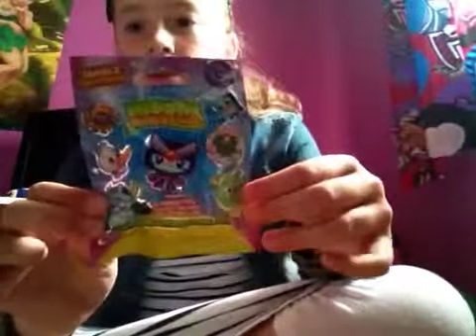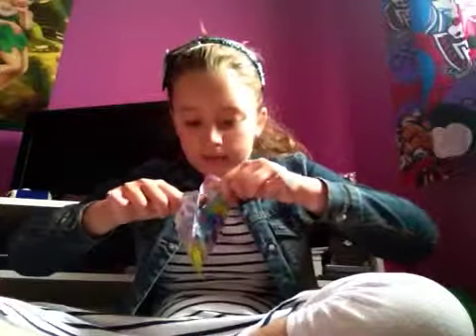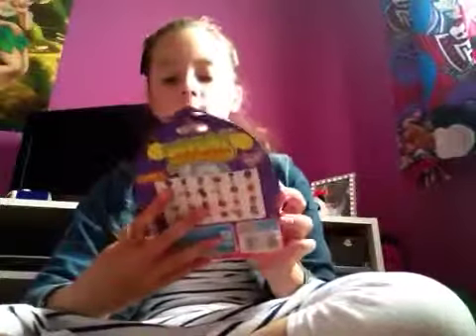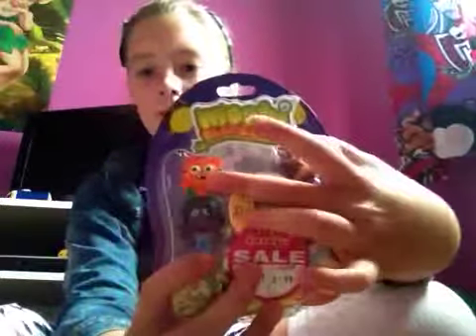Moshi monster and alien opening